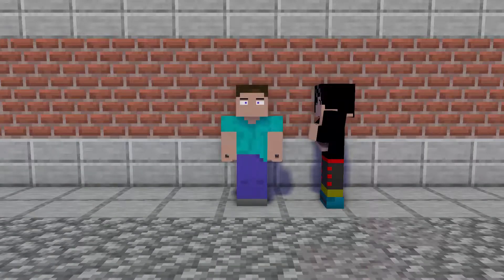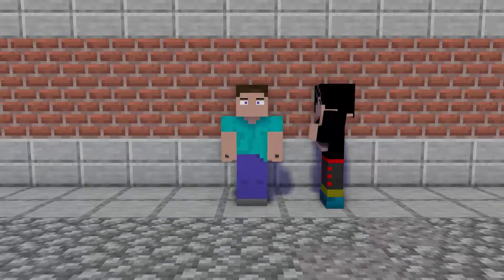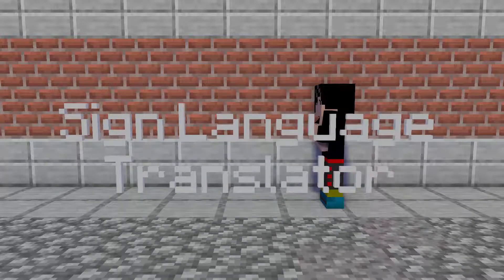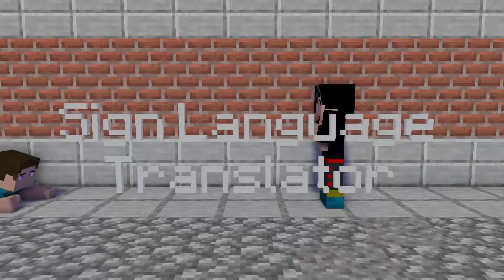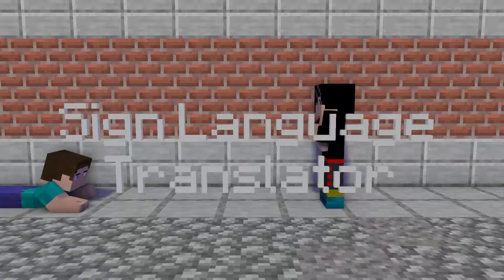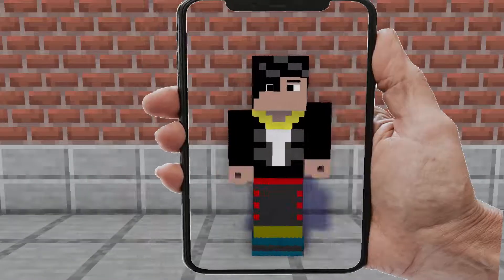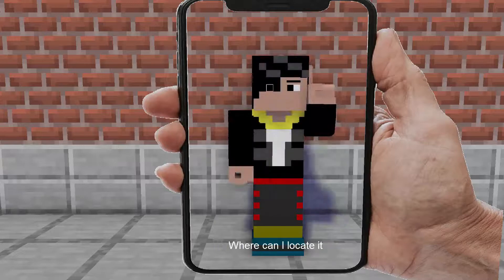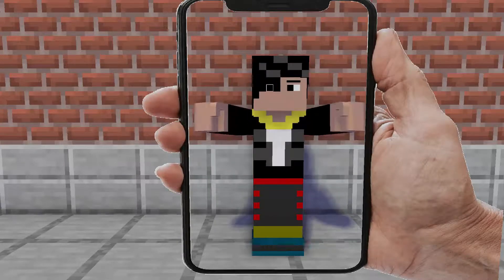Minecraft Animation - Sign Language Translator Ad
This is just a random video I made out of boredom. This is NOT a legit product that you can find on Google Play or Apple App Store.